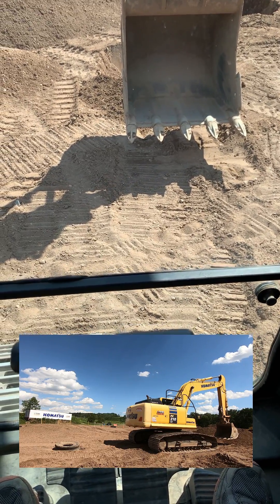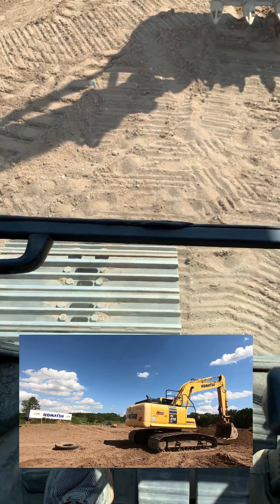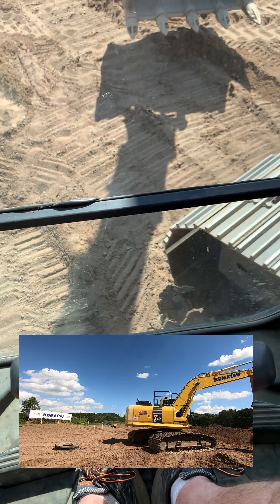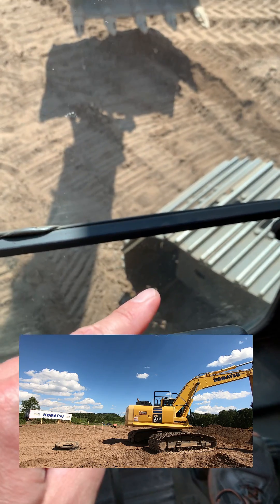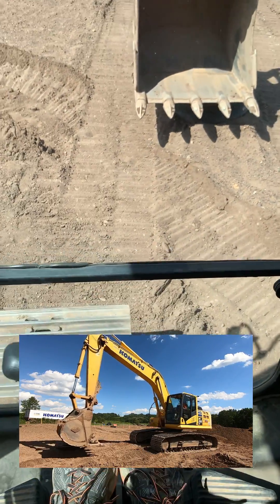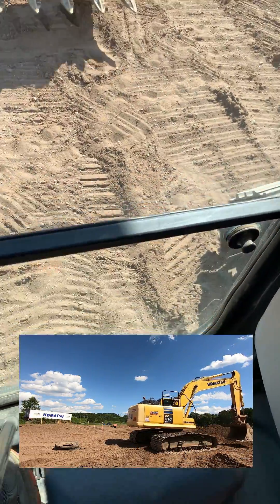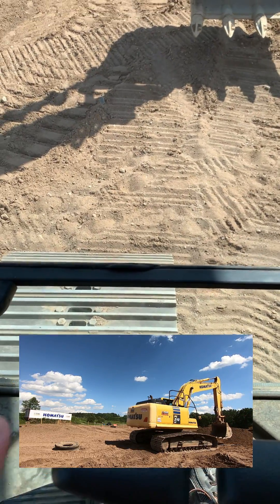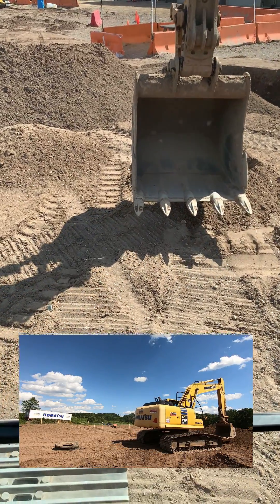How to Drive/Track an Excavator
In our YouTube videos we teach you about heavy equipment in under 60 seconds! In this Short - how to drive an excavator, and identify the forward position.